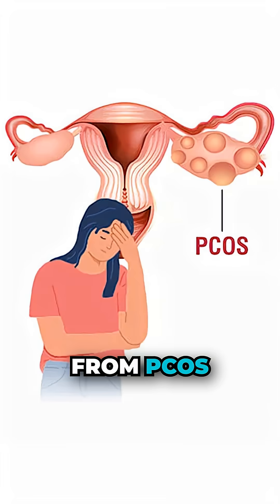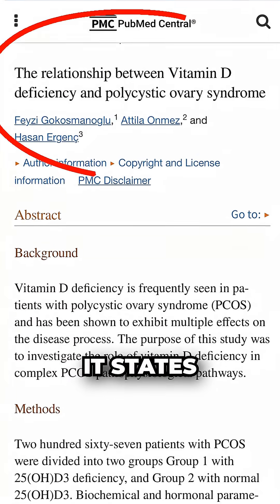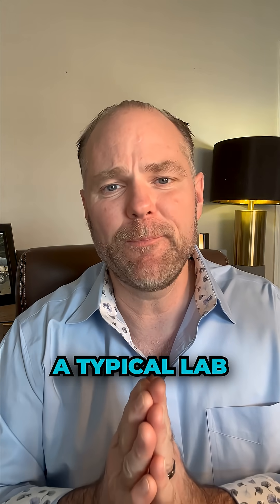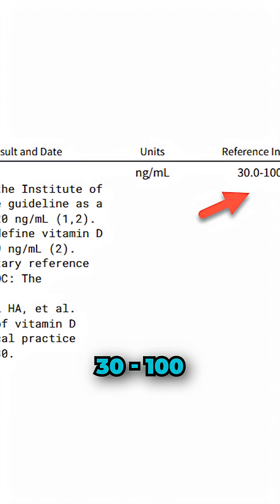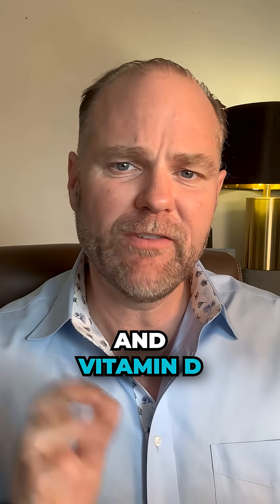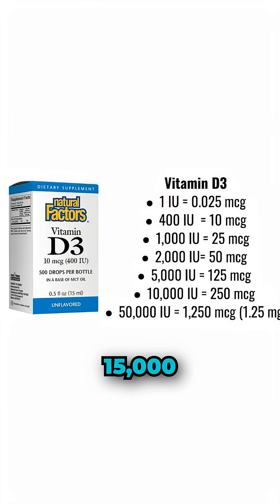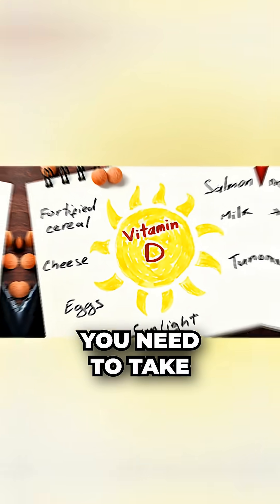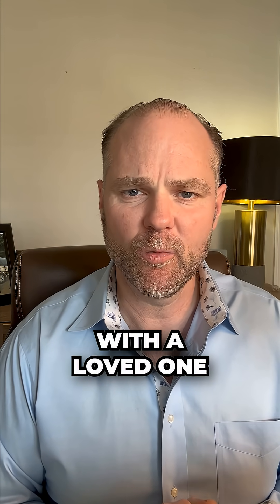The Surprising Link Between PCOS and Vitamin D Deficiency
PCOS and Vitamin D: The Lab Most Women Are Told Is “Fine”… But Isn’t

This is where you book a Zoom call to get help and review your labs.

Ladies, if you’re struggling with PCOS, there’s a lab you’ve probably had done…

👉 Vitamin D

But here’s the problem:
Most women are told their vitamin D is “normal” — when it’s not.

There’s published research titled:
“The Relationship Between Vitamin D Deficiency and PCOS.”

And the message is clear 👇
• Low vitamin D is common in PCOS
• Low vitamin D worsens hormone imbalance
• Low vitamin D fuels inflammation

Now let me show you what I see every week.

📊 Real PCOS Lab Example
• Lab range: 30–100
• Client’s vitamin D: 6.3 🚨
• Yes… 6.3

That’s not low.
That’s severely deficient.

Here’s what most women are never told 👇
• Vitamin D is needed in every cell
• That’s over 100 trillion cells
• Hormones, immune system, ovaries — all depend on it

Now let’s talk about the sweet spot.

Vitamin D Sweet Spot for PCOS
• Research-supported target: around 80
• A level of 31 may be called “fine”
• But research says that’s not optimal for PCOS

And here’s another big mistake 👇
There is no one-size-fits-all dose.

Some women need:
• 5,000 IU per day
Others need:
• 10,000–15,000 IU per day

The only way to know?
👉 Proper labs
👉 Proper guidance
👉 A plan tailored to your body

In my experience, most women with PCOS need more than 5,000 IU daily — but it must be done correctly.

If you’ve been told your labs are “normal” but you still feel awful,

📤 Share this with a woman who has PCOS